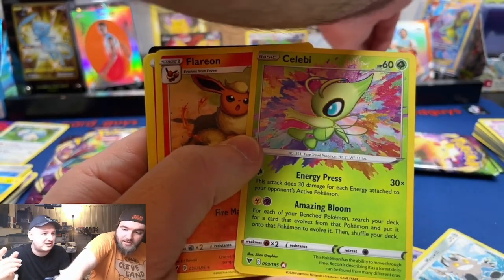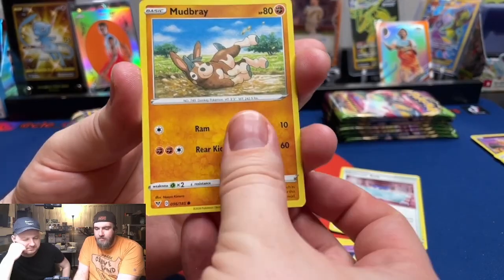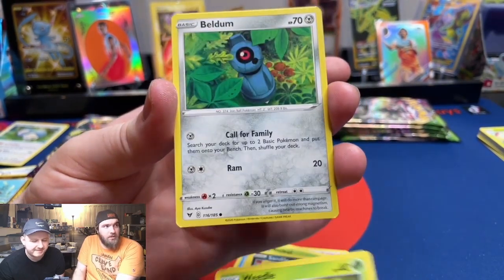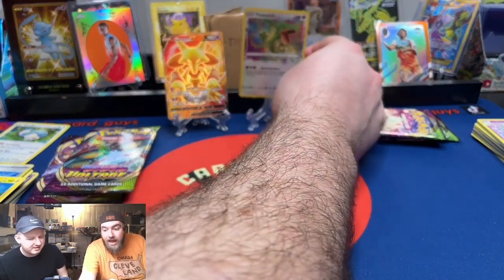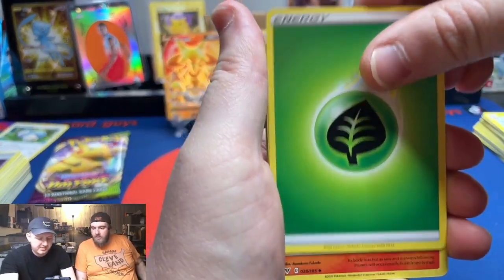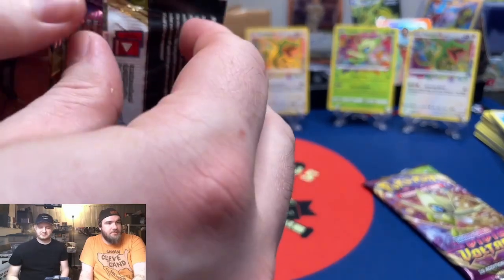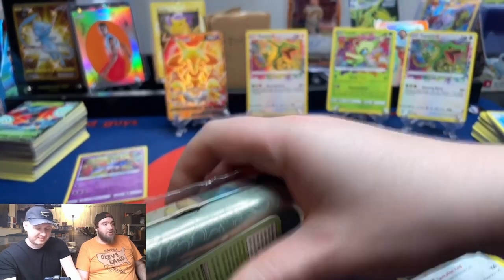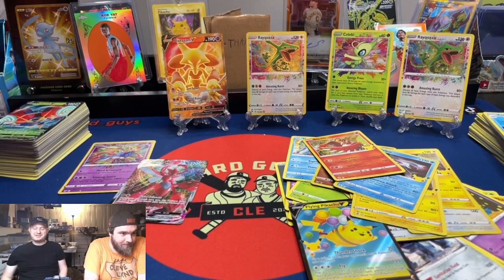Our First TIE?!? So Many Amazing Rares!! - Pokemon Vivid Voltage ETB Pack Opening Battle & Unboxing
We missed this product the first time around, but thankfully it got a reprint! It's been a while, so we totally forgot about one of the coolest types of cards available in this set, amazing rares! We snagged a whole bunch of hits in this Pokemon card pack opening including Amazing rares, a full art, plus a nice V and VMax! We had a bunch of fun re-visiting this old release, and hope you do too!